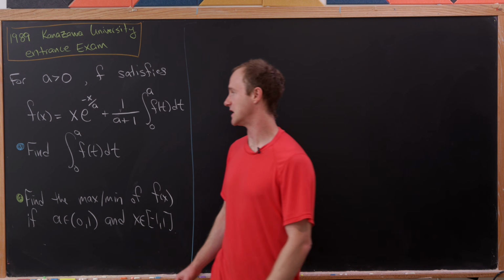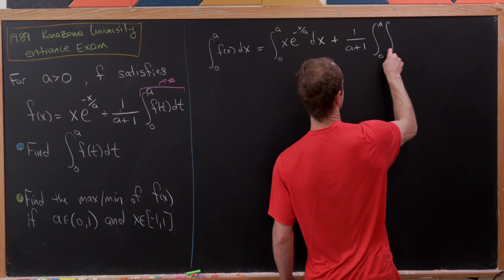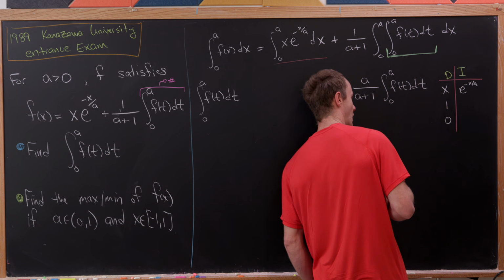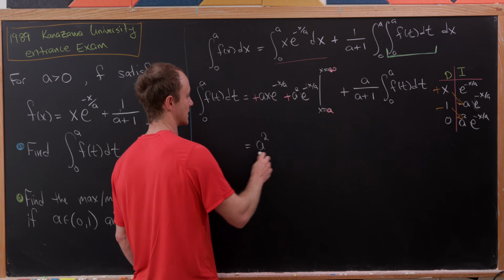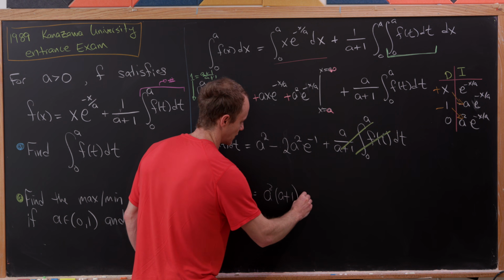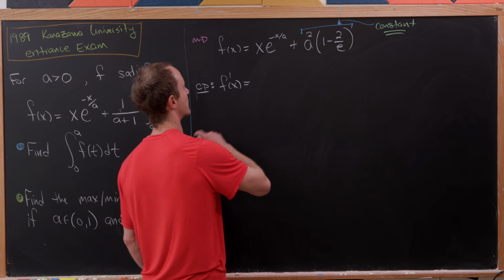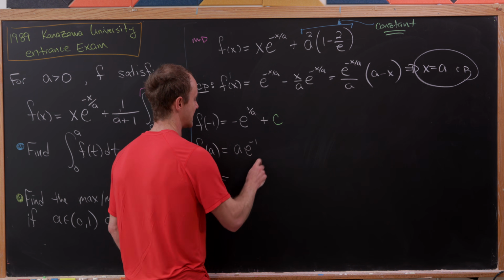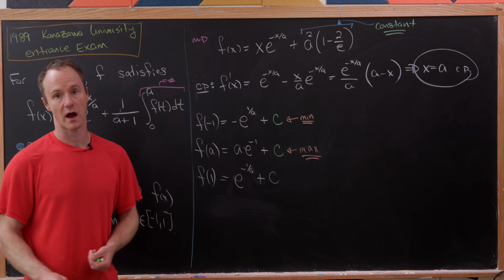could you get in to this Japanese university?